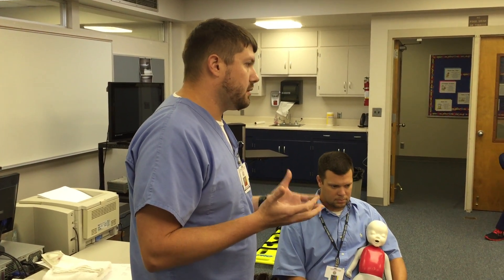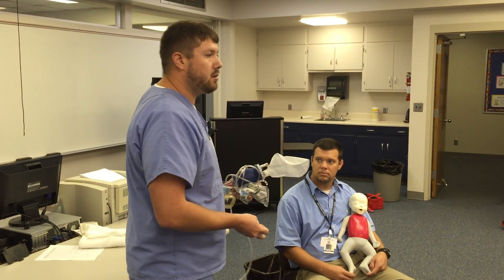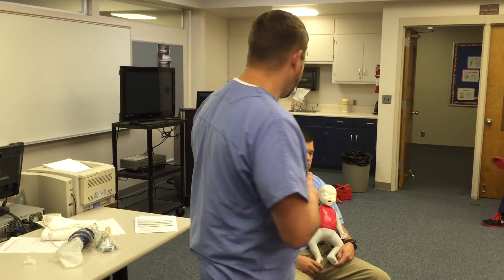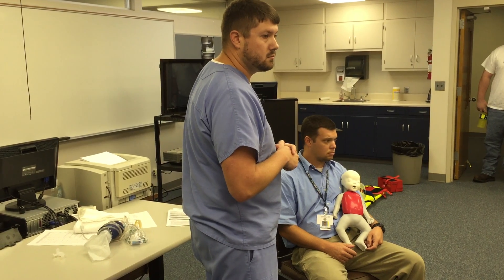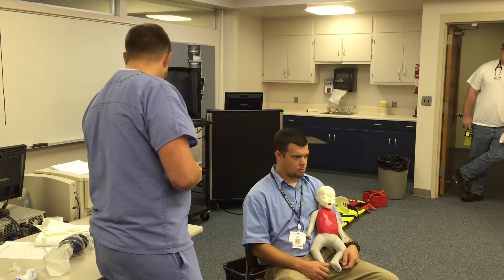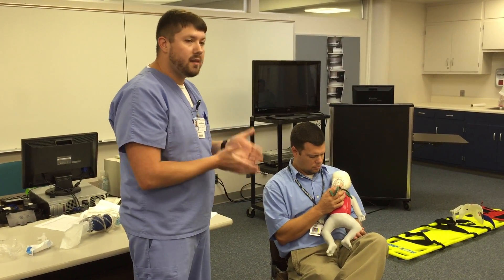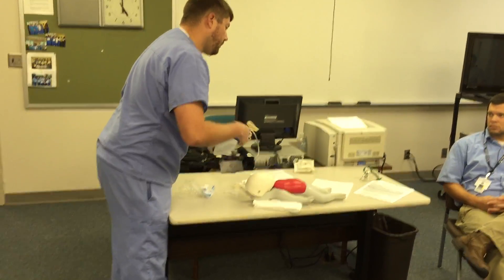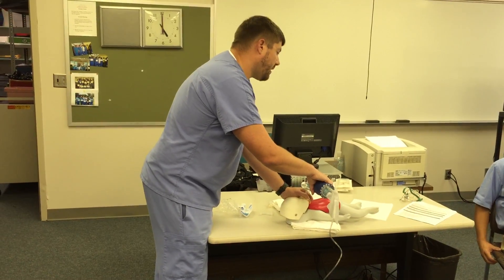Pediatric Respiratory Compromise NREMT skill Introduction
Introduction to Pediatric Respiratory Compromise for AEMT NREMT checkoffs